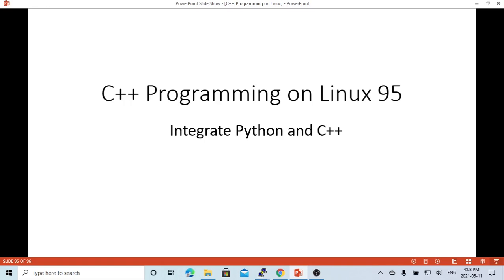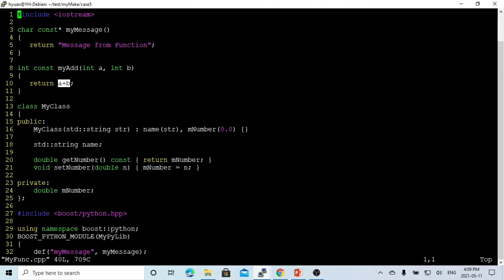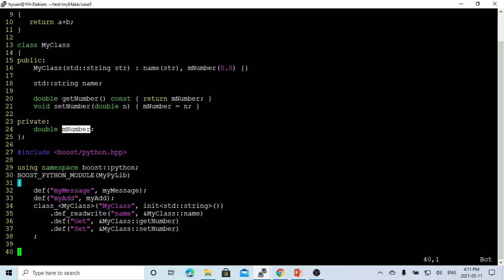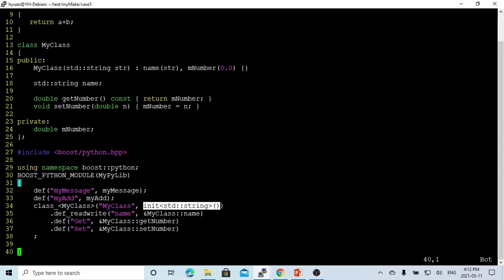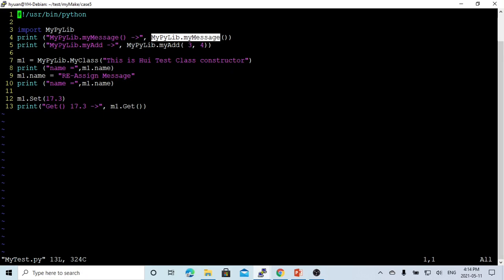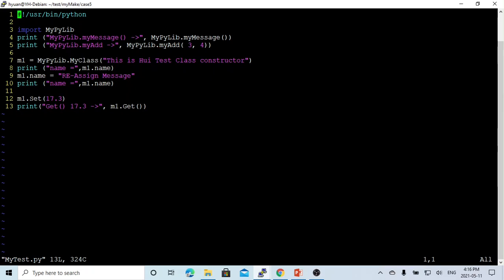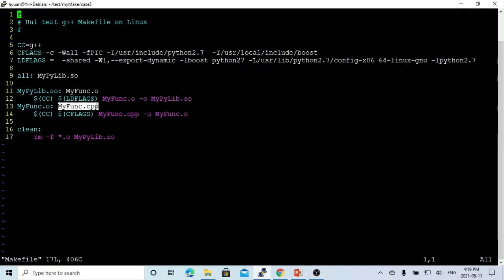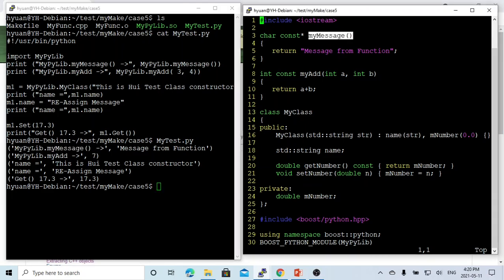C++ Programming on Linux - Integrate Python and CPP using boost library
This short video demonstrated how to integrate Python and C++ using boost Python C++ library.
Example of this video, include:
From Python invoke C++ Function with/without passing parameters.
From Python invoke C++ Class and class method